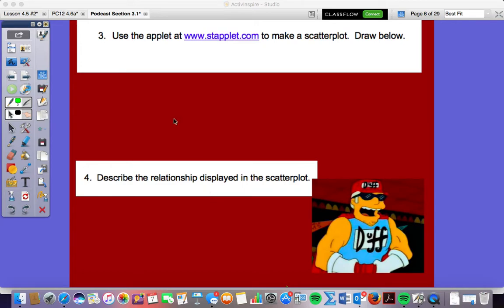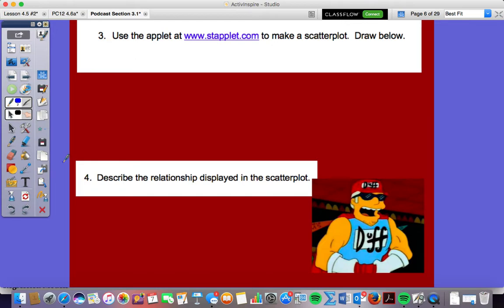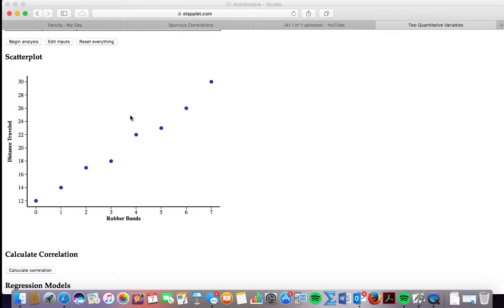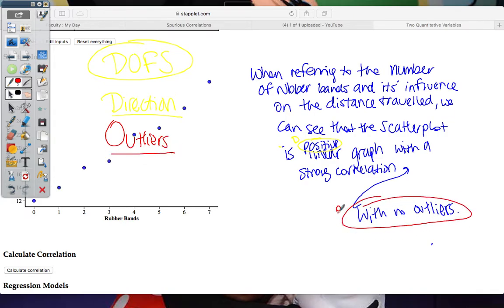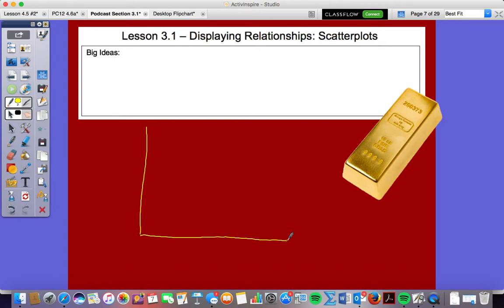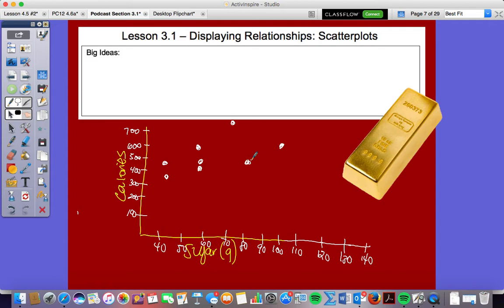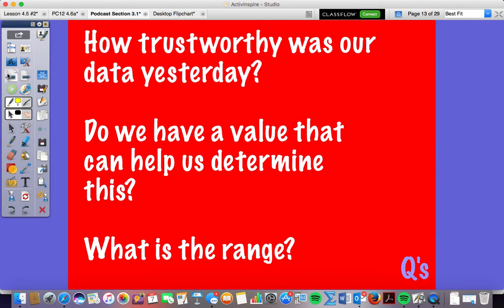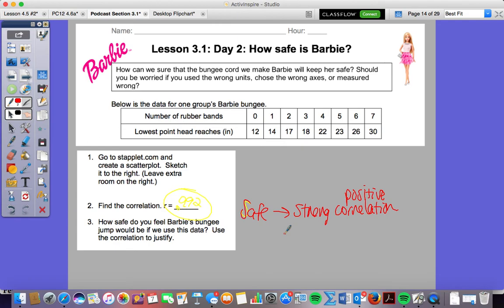Podcast Section 3 1